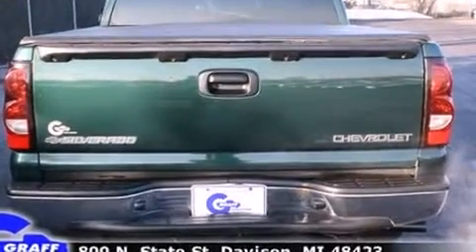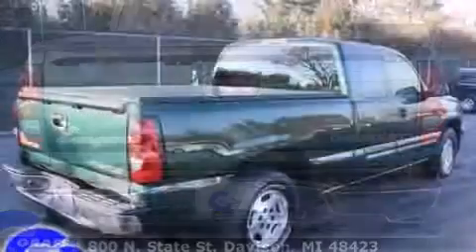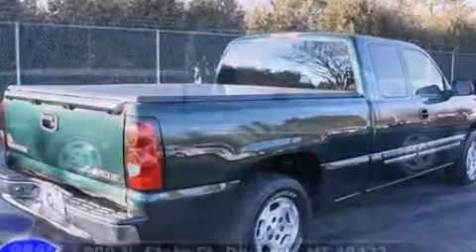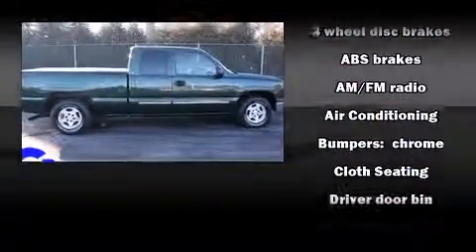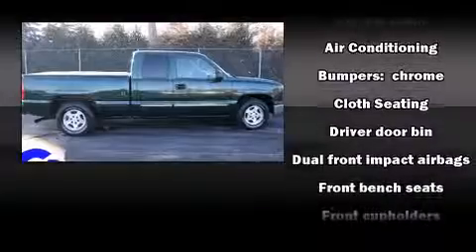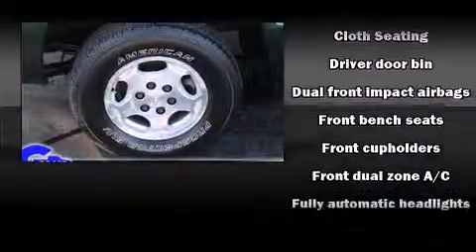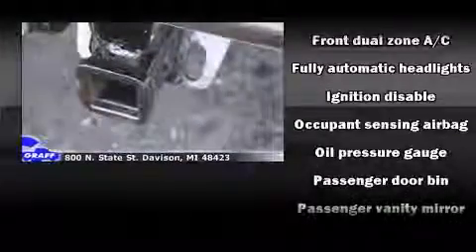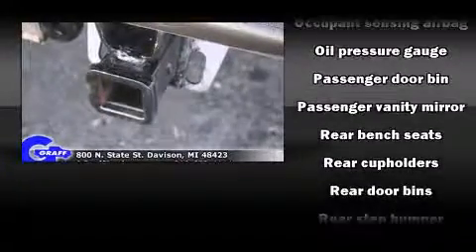2004 Chevrolet Silverado 1500 near Linden, Michigan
This vehicle is a 2004 Silverado 1500 with about 92K miles and is being powered by a 5. This 2004 Silverado 1500 is located near Linden, Michigan.  3L V-8 cyl engine.  Some of the key features include: abs brakes, am/fm radio and air conditioning.  The woodland green exterior combined with the dark charcoal interior looks great together.  **To qualify for the Wholesale/Blowout Sale pricing,you must print a copy of this brochure and present at time of purchase.  Blowout Specials and vehicles tagged for auction are not compatible with any current sales or advertised specials** This Truck Extended Cab is being sold as-is without a warranty.  Some more key features on this Silverado 1500 include: tonneau cover, cd player and spray on bedliner.  This 2004 Silverado 1500 is a one owner Truck Extended Cab as reported by an AutoCheck Report.  An AutoCheck Report is available upon request.
    Hank Graff Chevrolet Davison
    Address:
    800 N. State St.